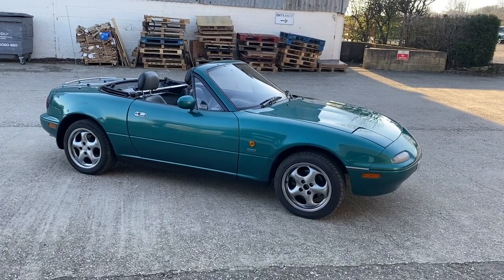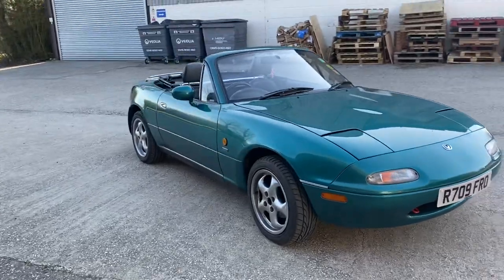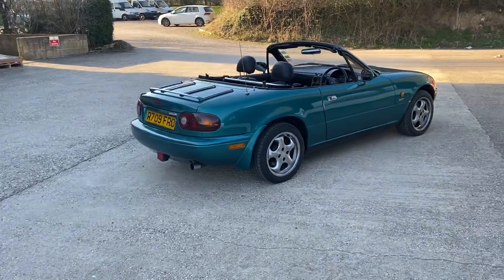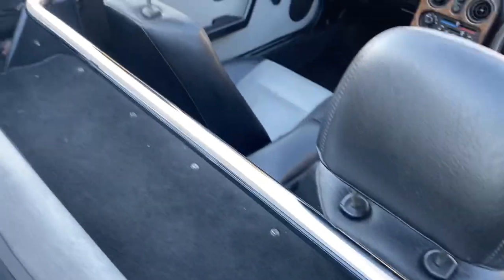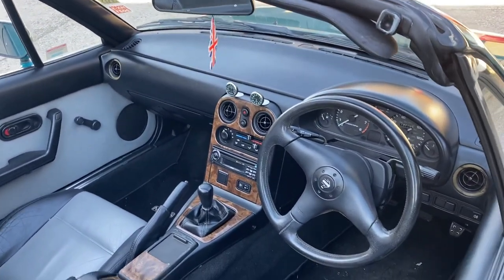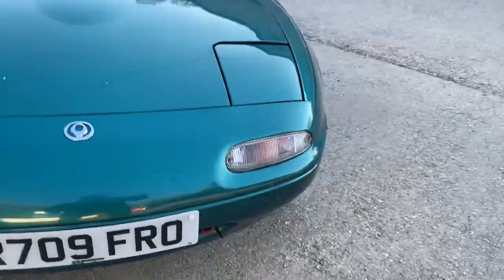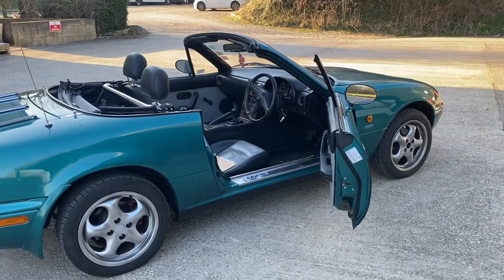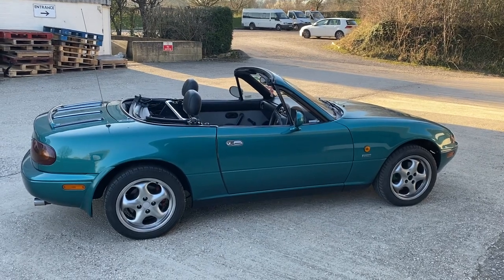Mazda MX5 MK1 Berkeley 1998 - Bradley James Classics